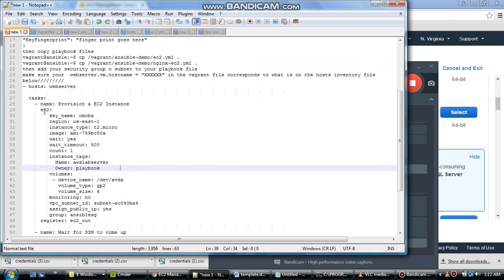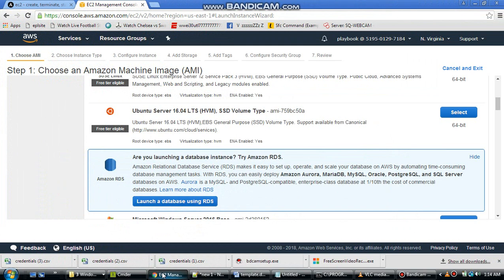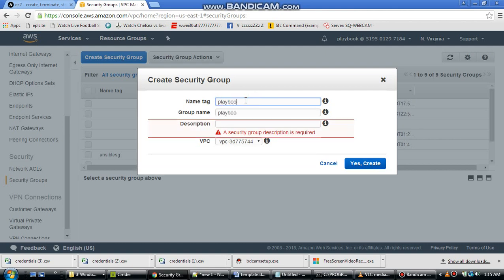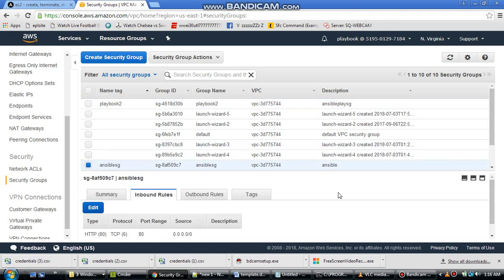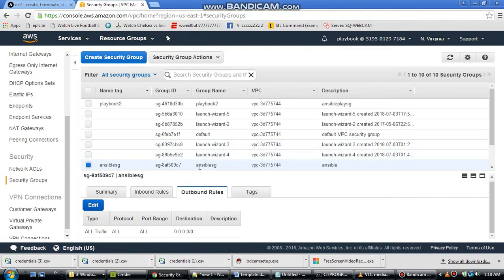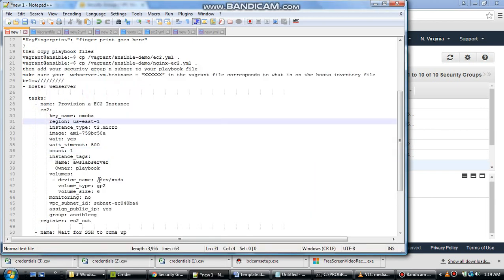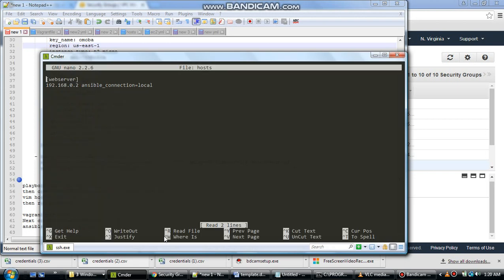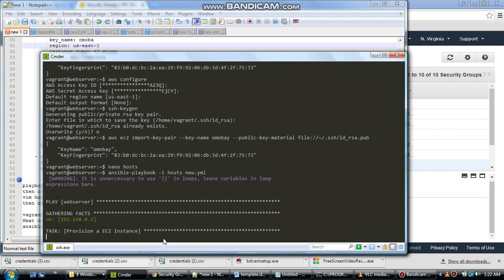Creating Ec2 instances with ansible playbook 3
This tutorial shows you how to create aws ec2 instances with ansible playbook . It details the yml file configuration, configuring the access keys, uploading the access keys, hosts inventory file, vagrantfile,
Tools used: vagrant 1.6.3
                      virtualbox 3.2.12
                      Git with ssh
 Libraries/ plugins: Boto, pip, awscli
Os: windows vista